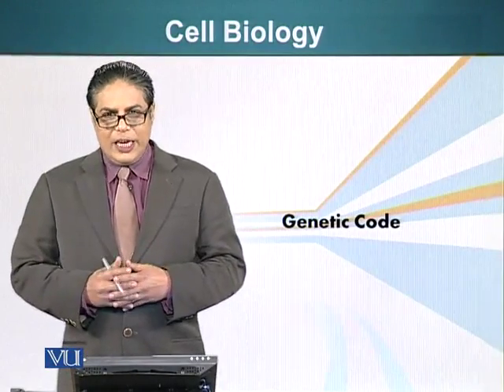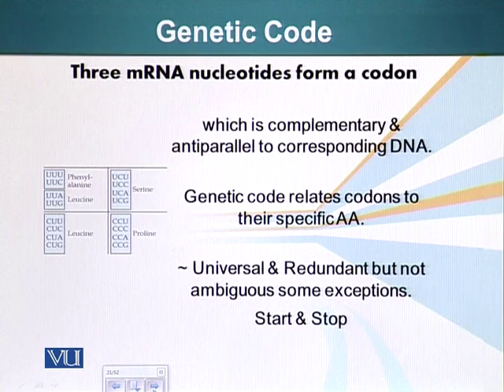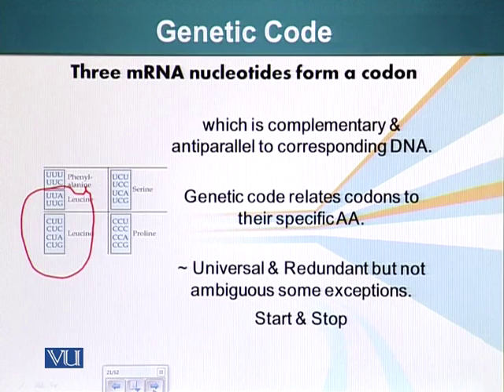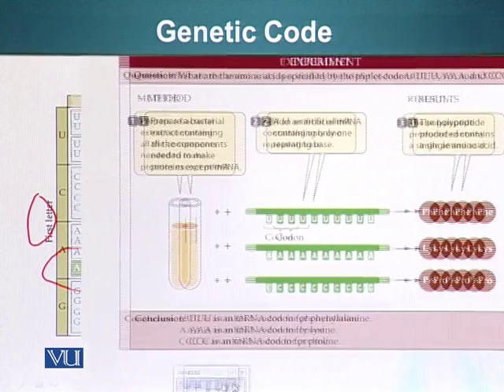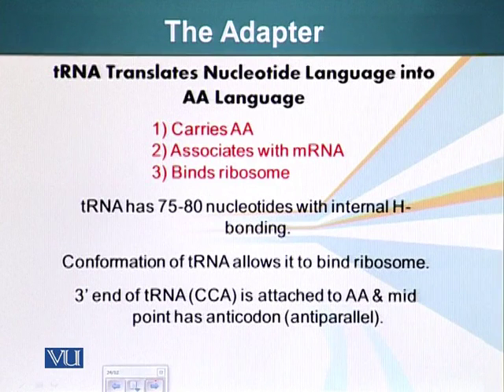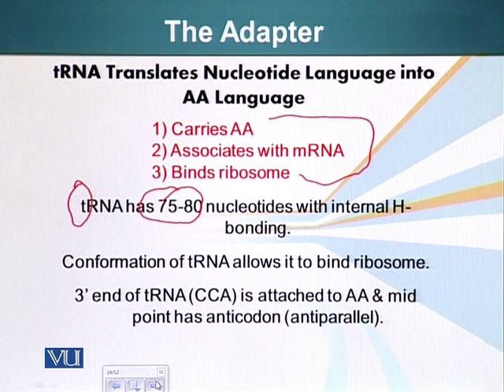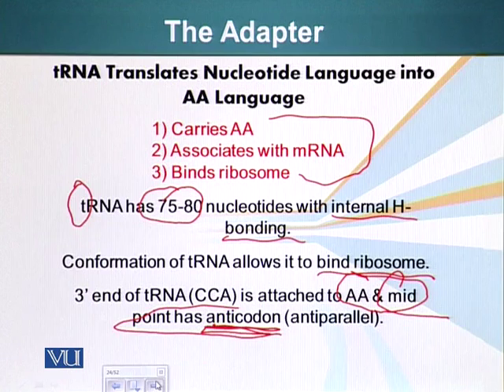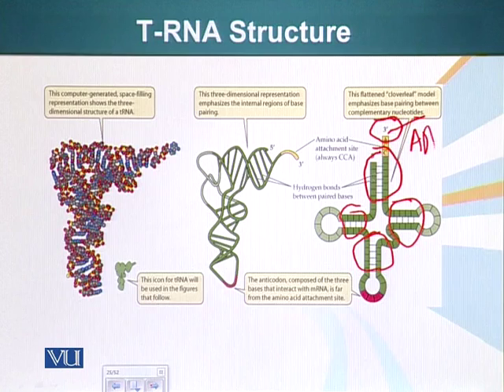Topic 86 (BIO201 - Cell Biology)